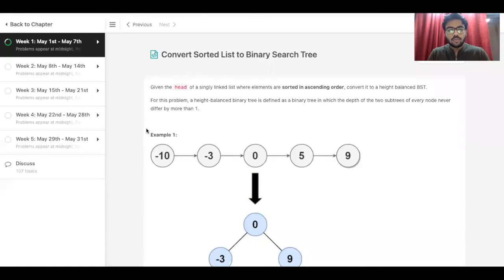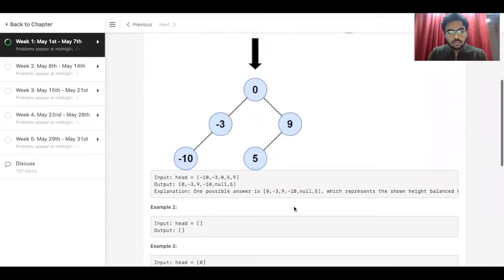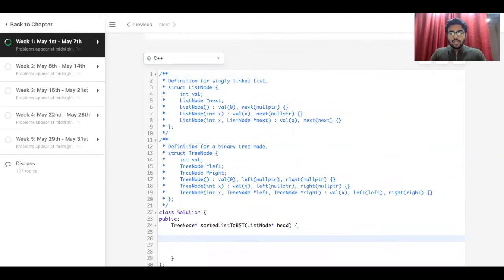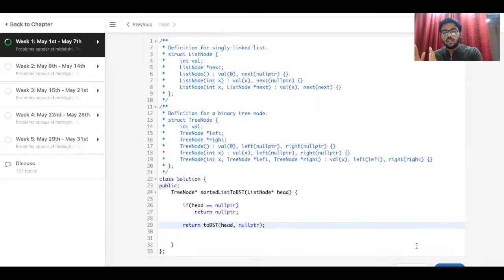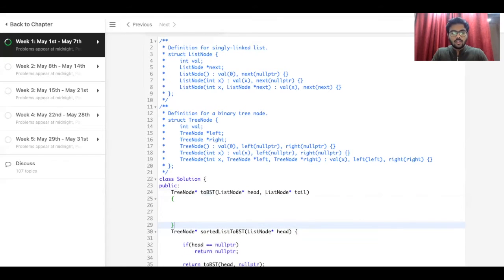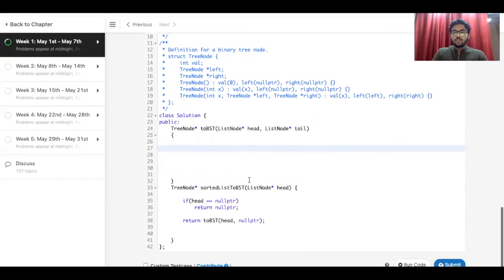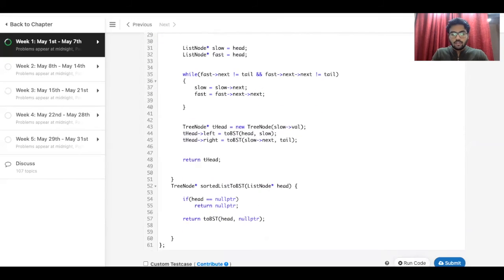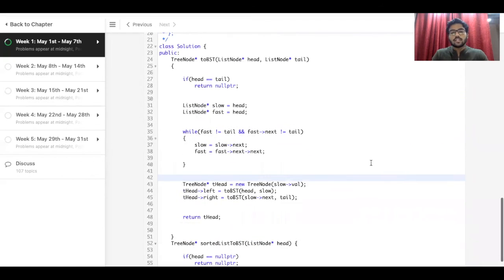Leetcode Convert Sorted List to Binary Search Tree | May Leetcode Challenge 2021